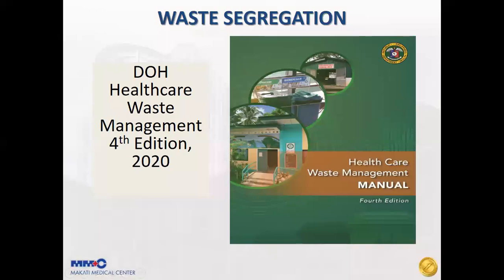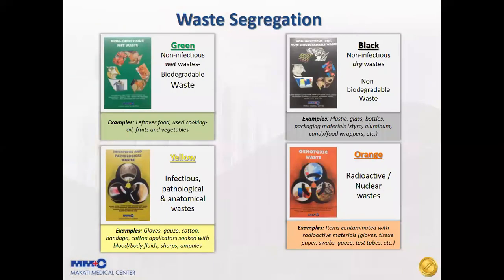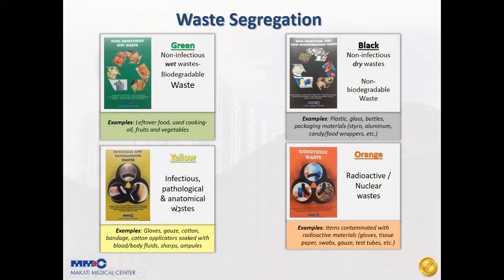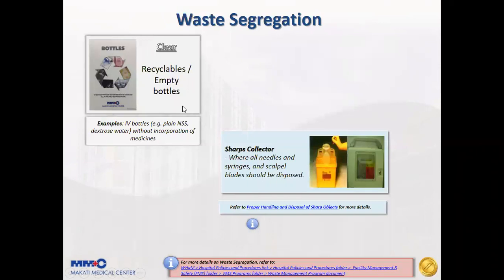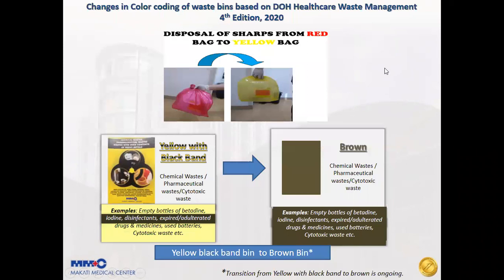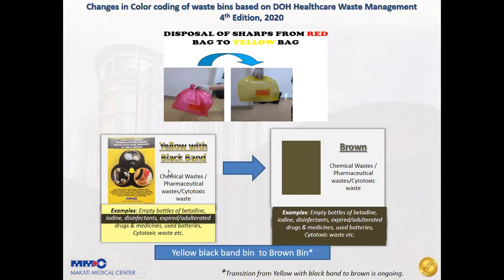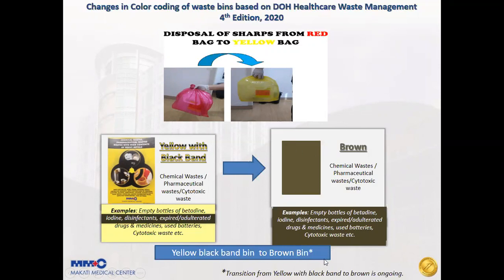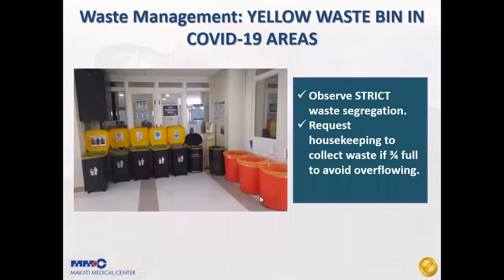Lecture 10 Waste Segregation